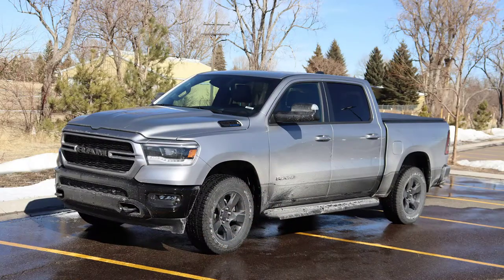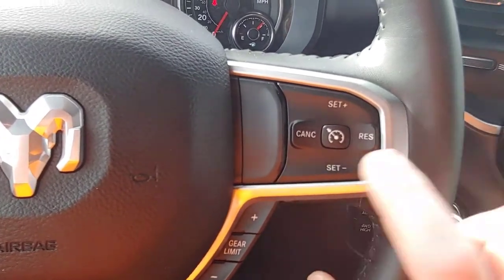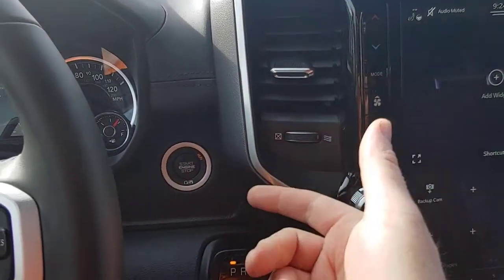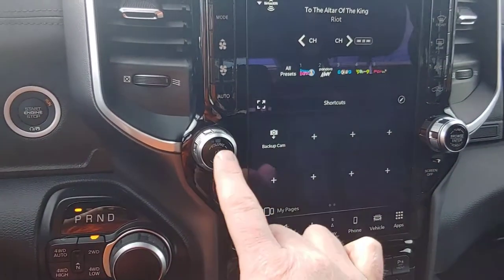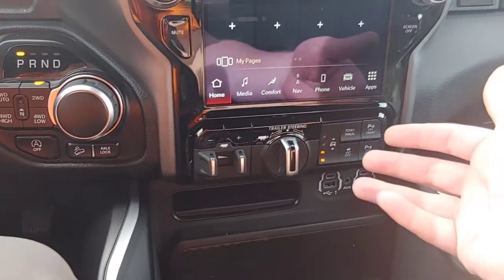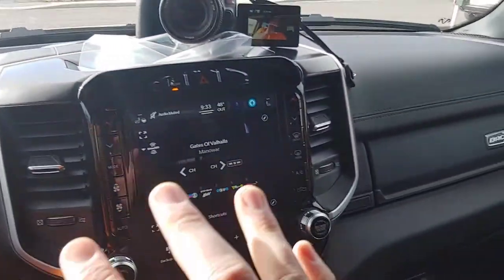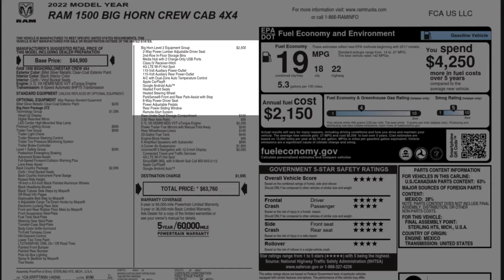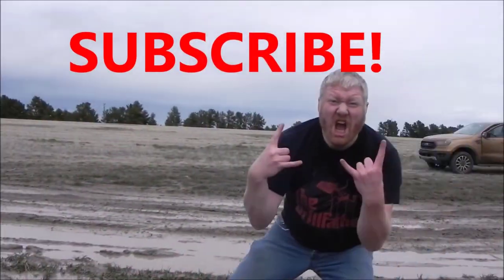2022 Ram 1500 Big Horn Back Country interior walkthrough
This interior walkthrough is for the Ram 1500 in its Big Horn trim with the Back Country packaging. A really great setup for the price, we'll go over every button and switch and talk about what's going on in this truck.